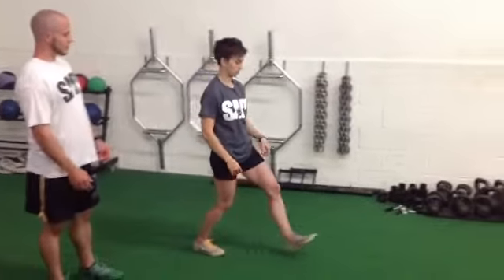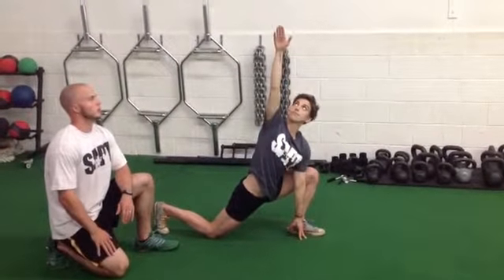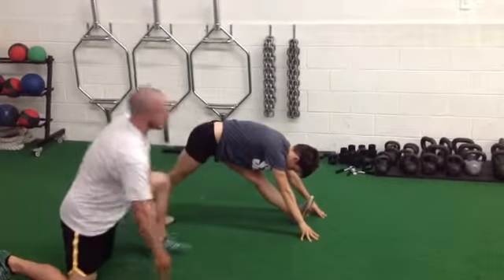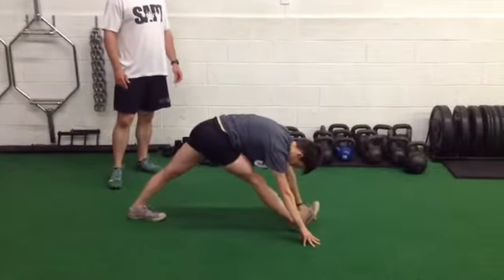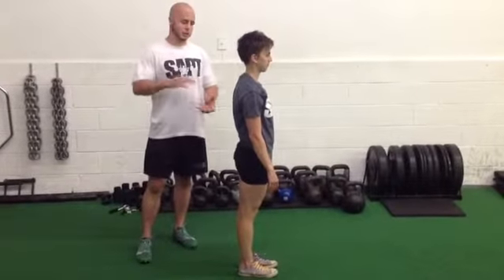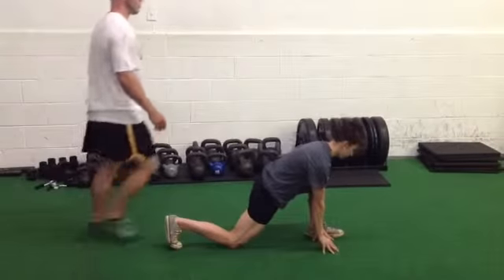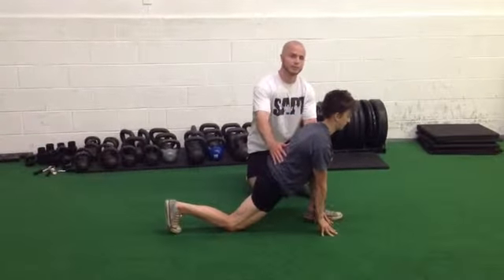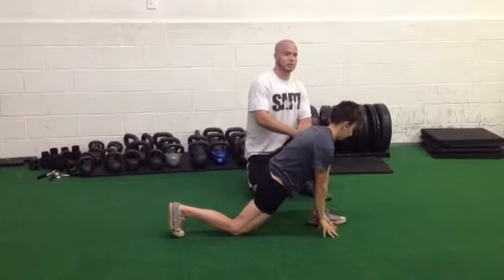SAPTstrength.com Walking Spiderman with Overhead Reach to Hip Lift